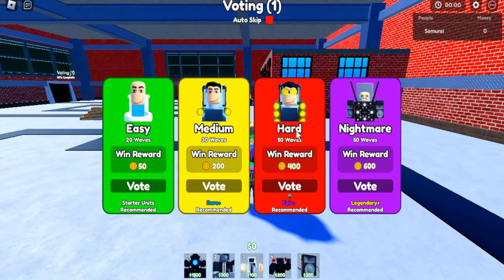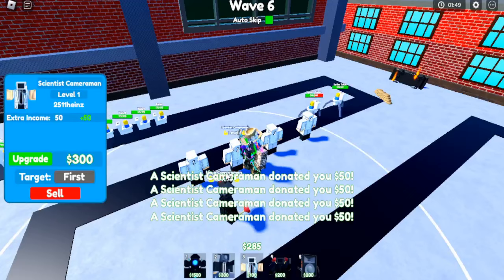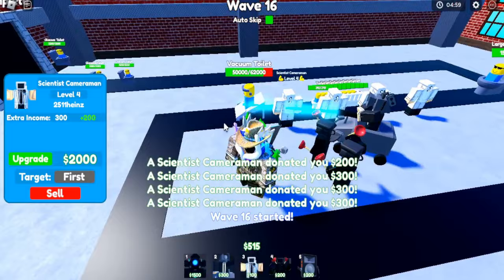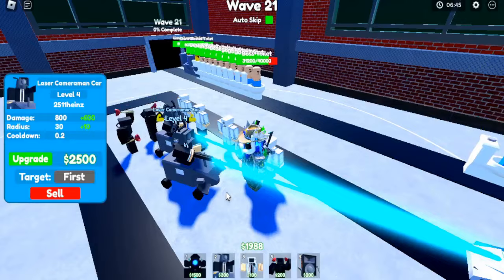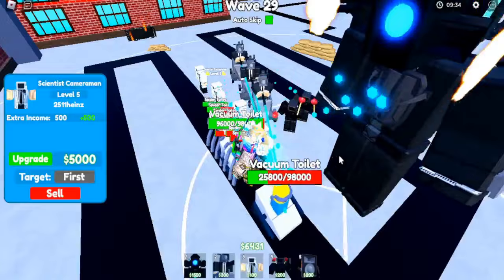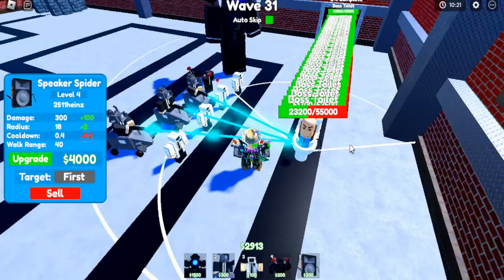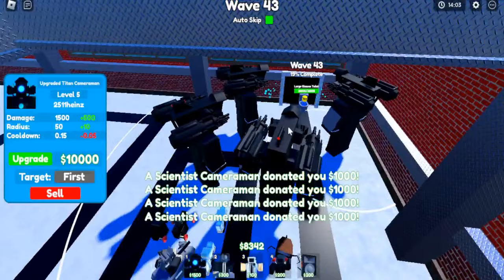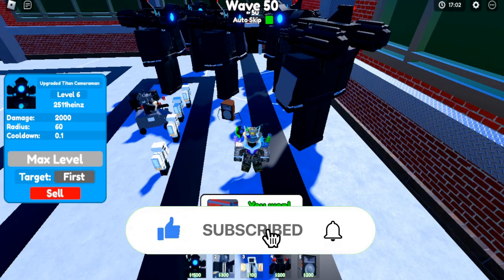Speedrun Hard Mode Toilet HQ in Roblox Toilet Tower Defense!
What is ROBLOX? Roblox​​​ is an online virtual playground and workshop, where kids of all ages can safely interact, create, have fun, and learn. It’s unique in that practically everything on ROBLOX is designed and constructed by members of the community. ROBLOX is designed for 8 to 18 year olds, but it is open to people of all ages. Each player starts by choosing an avatar and giving it an identity. They can then explore ROBLOX — interacting with others by chatting, playing games, or collaborating on creative projects. Each player is also given their own piece of undeveloped real estate along with a virtual toolbox with which to design and build anything — be it a navigable skyscraper, a working helicopter, a giant pinball machine, a multiplayer “Capture the Flag” game or some other, yet­to­be­dreamed-up creation. There is no cost for this first plot of virtual land. By participating and by building cool stuff, ROBLOX members can earn specialty badges as well as ROBLOX dollars (“ROBUX”). In turn, they can shop the online catalog to purchase avatar clothing and accessories as well as premium building materials, interactive components, and working mechanisms.